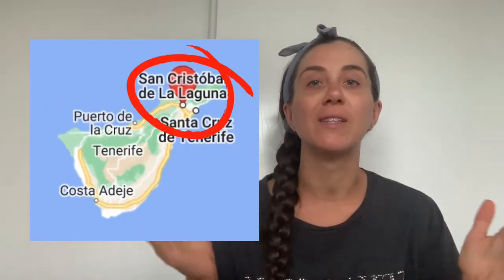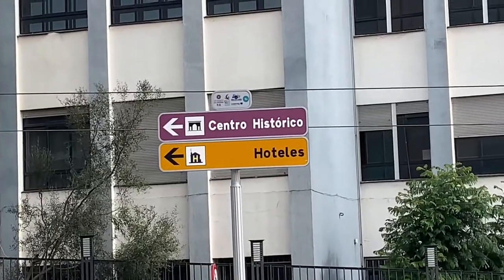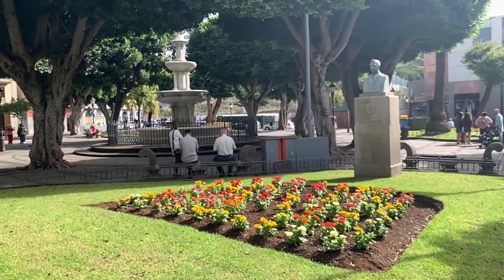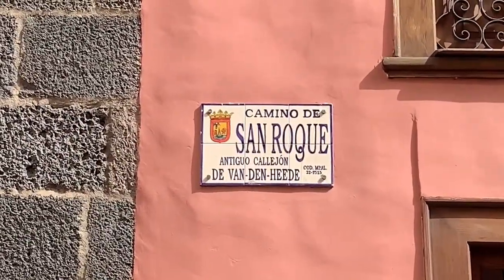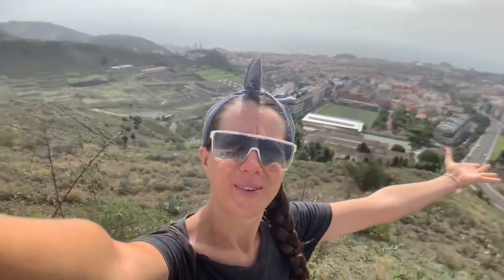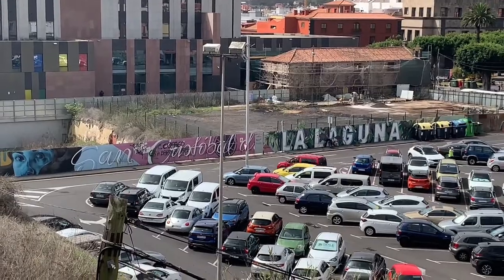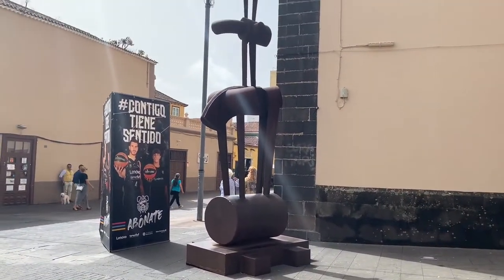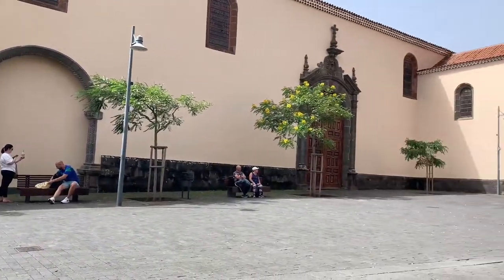San Cristobal de la Laguna - Tenerife, Canary Islands Vlog 🇮🇨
We continue with the tour of the beauty of Camry Island of Tenerife, and today we visit San Cristobal de la Laguna ￼🇮🇨🇪🇸
It is the 2nd most populated city in Tenerife, and the 3rd in the Canary Islands, it’s about 600 m above sea level and
it’s part of the UNESCO world heritage as its a unique  example of a colonial city with no fortifications.

Don’t forget to let me know what you think about this video and if you would like to see more content like this in the comment section!
TOG 💙